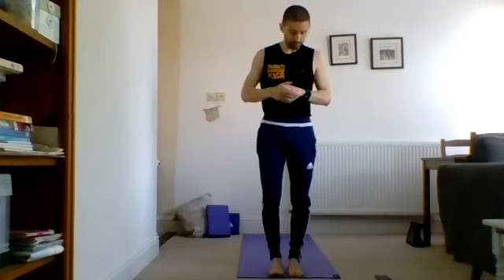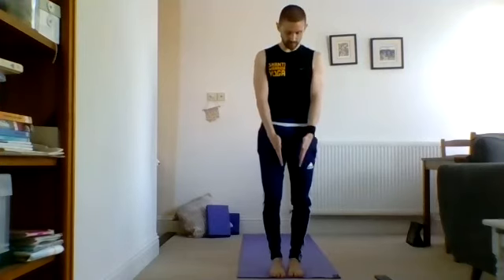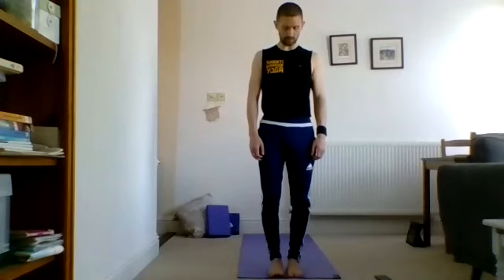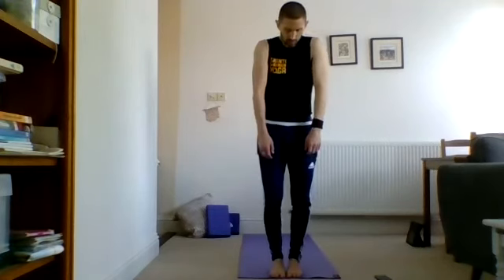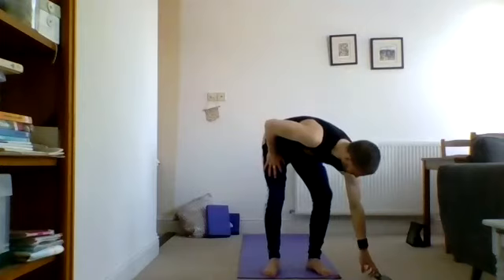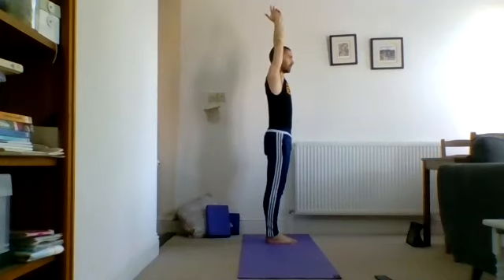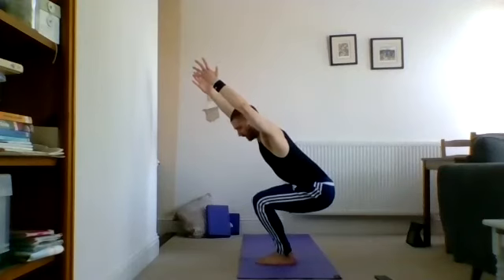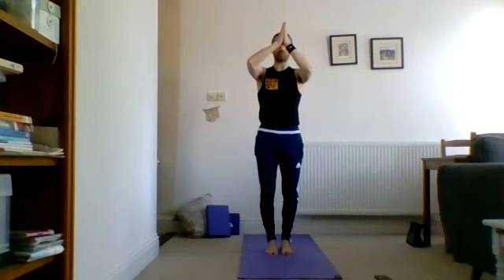Home practise (originally filmed for Bannatynes)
Fancy practising Yoga at home?!

I’m still teaching all of my classes at the same times as I was before the physical distancing measures came in - it’s just that all the classes are now online!

If you’re interested in joining a live and interactive online Yoga class (and getting some more in-depth teaching, specific to your needs), then get in touch!

I’m based in Hitchin, and (when the gyms are open!) I teach in lots of different places in and around the town. I originally filmed this video for Bannatyne’s Fairfield - hence the reference to me teaching there!

Hopefully it won’t be too long before it’s safe to practise together again with you, in person - but, until then, we’ll make the best of it!